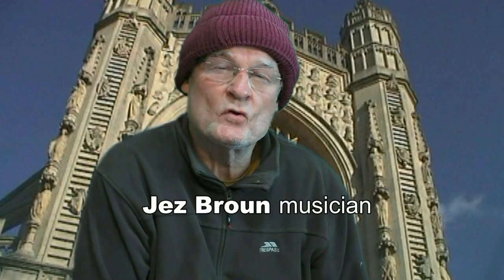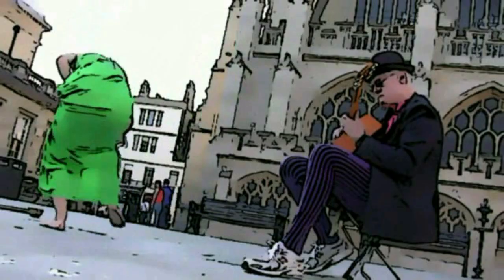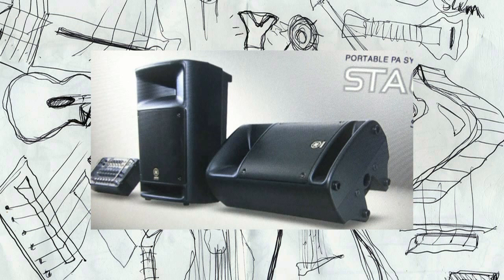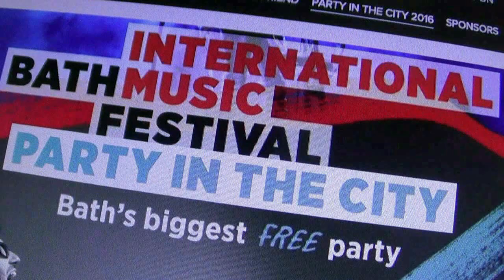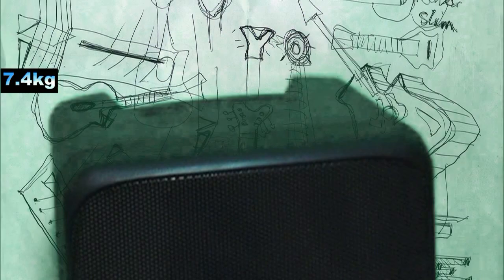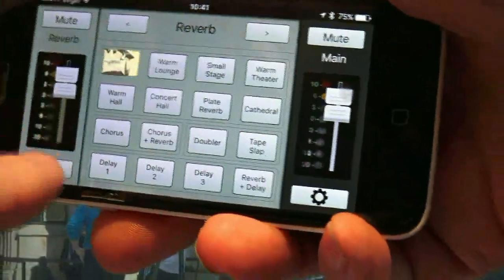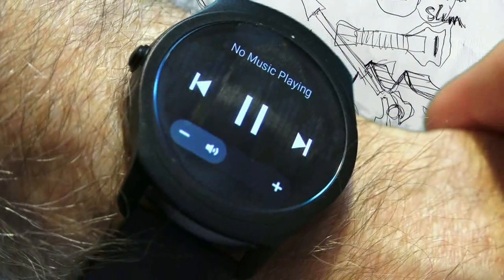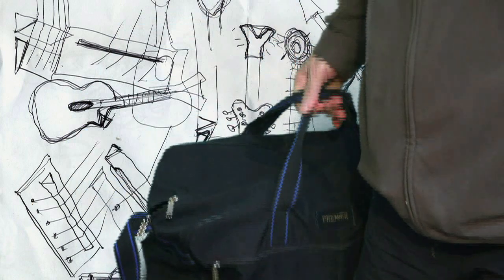Busking Amplifiers Comparison - Roland AC-33, Samson XP40iW, XP106, Mackie Freeplay.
Jez Broun compares Samson, Roland and Mackie portable amplifiers suitable for busking in his search for the perfect amp for guitar acoustics and control of backing tracks with greatest ease.